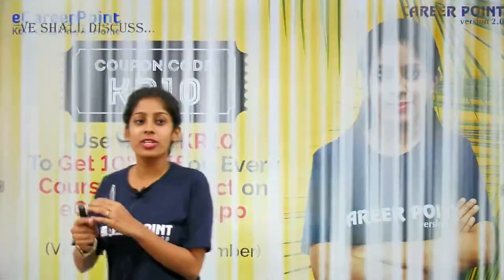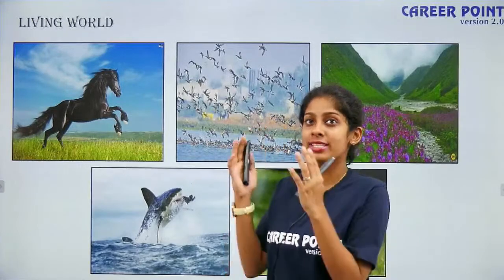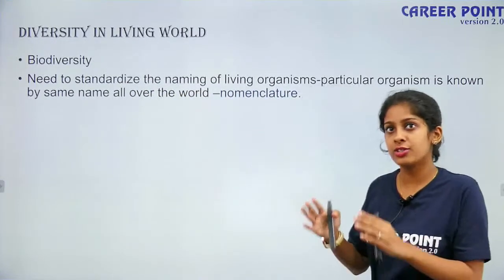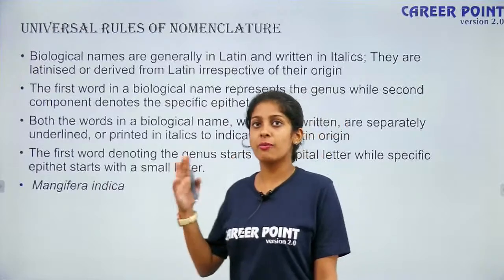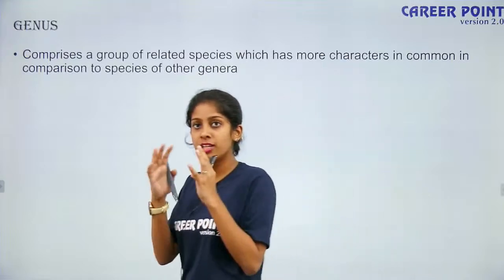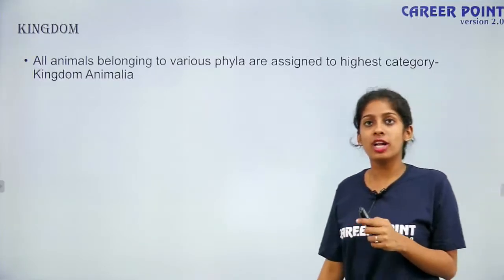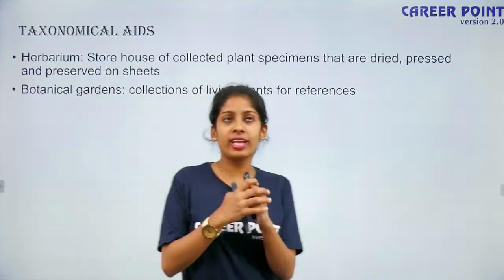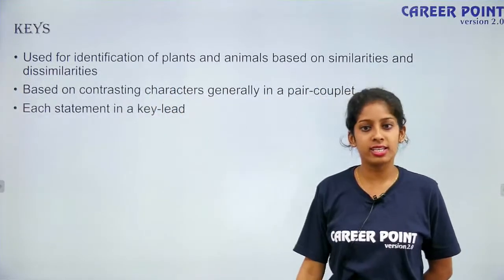Welcome to the Living World Lecture- 1 | XI | NEET | Krishnaveni Ma'am | eCareerPoint-English Medium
Welcome to the Living World Lecture- 1:- eCareerPoint-English Medium brings an interesting live session for NEET aspirants to prepare for NEET. In this session,  Krishnaveni Ma’am will be discussing interesting topics from Welcome to the Living World.
Get a wider understanding of the NEET course by the comprehensive, simplified, and effective video lectures in English Medium. Broader your concepts with deeper conceptual explanations.

If you want to enhance your overall preparation for NEET in English, then visit the links mentioned below:-

About eCareerPoint-
eCareerPoint is a technology-based online learning initiative by Career Point. It's one of the Largest Learning Platforms of India developed by the techies and the star faculties of the Kota coaching. It's meant to be your companion throughout your exam preparation journey.

Explore the eCareerPoint App today, to enhance your Online Learning experience with Career Point Kota!!

Features of eCareerPoint Learning App:
● Live Feed: Access to important videos, tricky questions, and diagrams.
● Follow Your Mentor: Access to online performance enhancement sessions & motivational seminars by renowned mentors.
● Answer to the questions asked by others and get redeemable points.
● Free Stuff: This section includes Study material, eBooks, eDPPs, and various kinds of learning resources free of cost.
● Interactive Online Live classes, taken by the Kota’s expert faculty members.
● Live doubt removal through various online interactive sessions.
● Recorded video lectures for revision purposes or to cover the unattended lectures of the Live Class.

About eCareerPoint-English Medium YouTube channel
This channel is where expert faculties of Kota's coaching mentors which have teaching methodology that's easy to grasp. These free videos on the eCareerPoint- English Medium YouTube channel will help you make a study plan that will help you prepare NEET and JEE in the English language which will help you gain better understanding and confidence.

After the live session gets over, these live lectures of the NEET and JEE will be made available as the recorded video Lectures in the playlist for your revision purpose. You can also use them as per your need especially, in case you miss the live lectures.